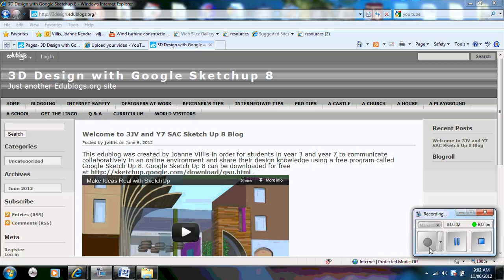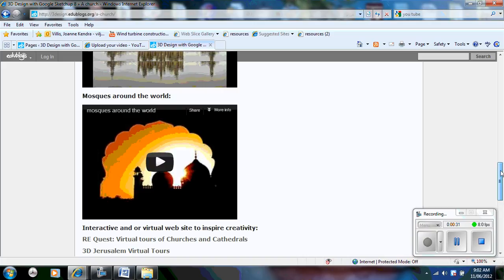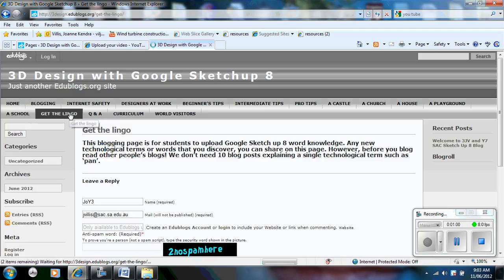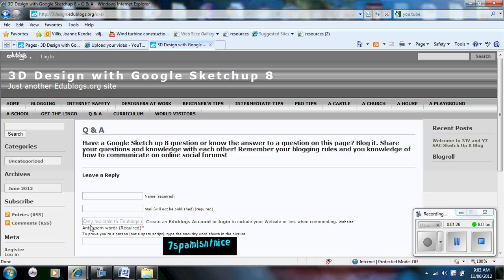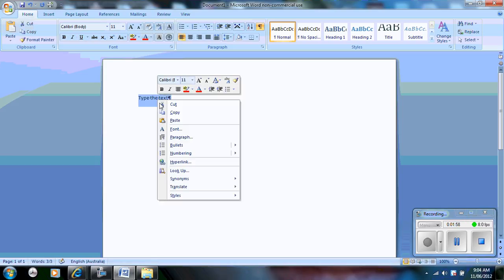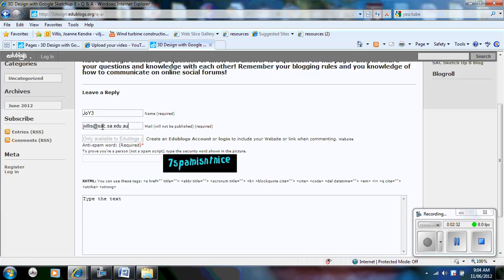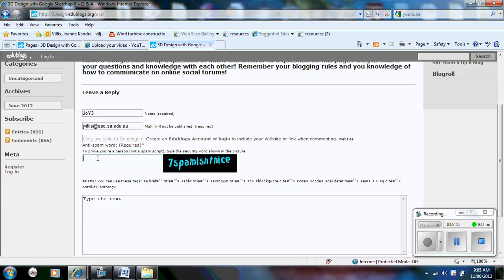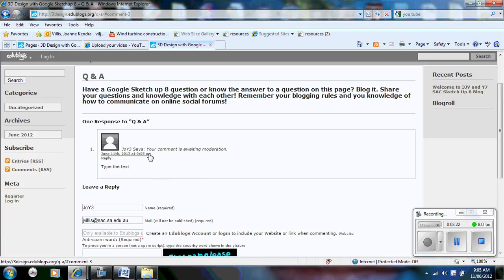3D_design_how_2_blog.wmv